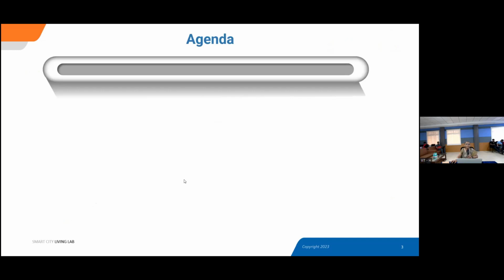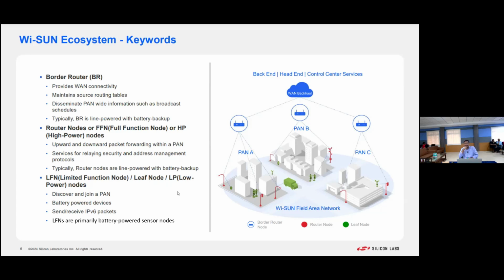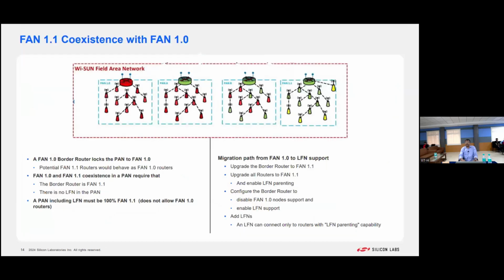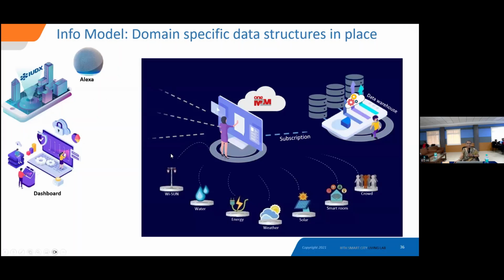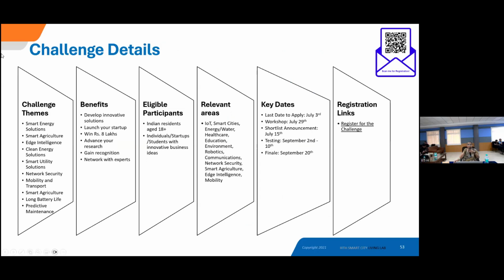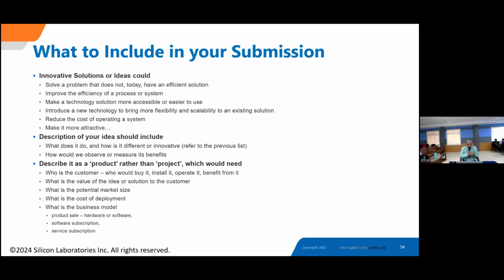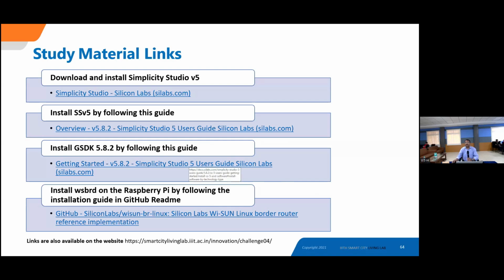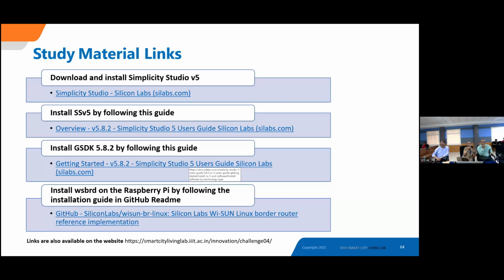Wi-SUN Technology & Smart City Challenge Webinar 19th June 2024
The Smart City Living Lab Wi-SUN Challenge aims to support hardware innovators/ Start-ups/ Academic Institutions to develop workable prototypes utilizing the Wi-SUN RF mesh. This challenge is proposed to encourage students,hardware startups and MSME’s to make best utilization of the Wi-SUN network. The Final winners will be awarded Prize money worth Rs.8 Lakhs. Grant Challenge thus enables young entrepreneurs to initiate technology start-up companies for commercial exploitation of technologies they developed.

smartcitylivinglab.iiit.ac./innovation/challenge04/

Challenge Themes
Domains:
Smart Energy Solutions
Battery powered Smart Utility (Water/Gas) solutions
Smart Agriculture
Environment and Clean Energy Solutions
Mobility and Transport
Technologies:
Edge Intelligence
Network Security
Long Battery Life
Predictive Maintenance

Why Should You Apply?
Develop Cutting-Edge Solutions
Total prize money of Rs. 8 lakhs for the final winners.
Gain Recognition
Launch Your Startup
Advance Your Research
Expand Your Skill Set and network

A Hardware Innovator
A Startup Founder
A Student/ Tech Enthusiast
An MSME (Micro, Small & Medium Enterprise)

Criteria for Applicants
Students/Researchers/Working Professionals/Entrepreneurs and Startups who are excited to build products to solve real-world problems using Wi-SUN technologies.
Indian residents who are 18+ years of age.
Any Individual/Startup/Student with potential & innovative business ideas can apply for the program.
Technology-based startups for below mentioned thematic areas are eligible for the scheme:
IoT domain
Smart Cities
Energy/Water utilities
Healthcare
Education
Robotics
Communications
Network Security
Smart Agriculture
Edge Intelligence
Network Security
Mobility and Transport

Benefits
Win Cash Prizes: Total prize pool of ₹8,00,000.
Wi-SUN Kit: The 10 Shortlisted participants will receive a Custom Wi-SUN Kit and a cash prize of Rs.25k.
Webinar on June 19th 2024 about Wi-SUN technology and Smart City Challenge.
One-day hands-on workshop and an opportunity to do the POC in smart city living lab for the shortlisted teams.
Gain Recognition: Showcase your work to industry leaders.
Networking Opportunities: Connect with peers and experts.
Get an opportunity to offer solutions to India’s Smart Cities Mission.

Q: What is the selection process?
Stage 1: An open invitation will be issued for the challenge. The applicants will be required to submit an abstract of their plan and their capabilities in the form of a presentation. A Panel shall shortlist the participants based on the inputs submitted. A half a day event/webinar shall be conducted to introduce Wi-SUN and Smart City Living Lab concept. (Post this process, around Around 10 teams will be shortlisted with a team size of max: 2).
Stage 2: A 1-day workshop shall be conducted to the 10 shortlisted teams participants to understand the technology with hands-on training. They will be awarded a supporting amount of 25k for the POC along with the Wi-SUN kits.
Stage 3: The top ten participants do their POC in the living lab. A panel shall review the POC and announce the grand prize winner. POC would remain in the living lab. The Grand Prize shall be Rs.8 Lakhs or distributed among top three finalists.
Q: What is the challenge timeline?
Start of the campaign: June 10th
Webinar June 19th
Last date to apply: July 3rd
Final shortlist announcement: July 15th
Hands-on workshop: July 29th (kits and training provided)
Deployment and testing at Smart City Living Lab: September 2nd to 10th at IIITH campus.
Finale Grand Challenge Demo (Winner Announcement and Award Ceremony): September 20th
Q: What does Webinar Contain?
Webinar by IIIT Hyderabad & Silicon labs

Timings: 2:00pm to 4:00pm

Agenda:

Wi-SUN technology Overview
Real-world application Case Study-Smart City Living Lab
Smart City Challenge Procedure explaination
Wi-SUN Hardware and Software stack for the challenge
Q&A
Q: What are the details that should be included in a project idea description?
The Idea should be related to one or more of the Challenge themes.
What problem does it solve or what process/functionality does it improve.
What makes it innovative.
How would the benefits be measured.
Q: What are the key points should be addressed in the implementation plan?
Description of the proposed implementation (under 500 words).
Hardware components necessary for the solution.
Software components required for the solution.
Considerations for deploying the solution.
Estimated cost.
Future Scope.